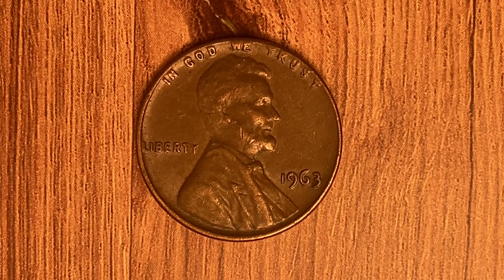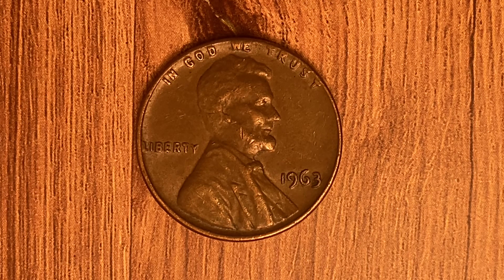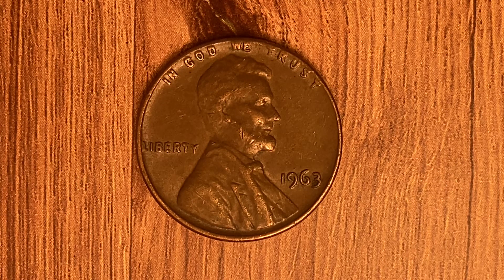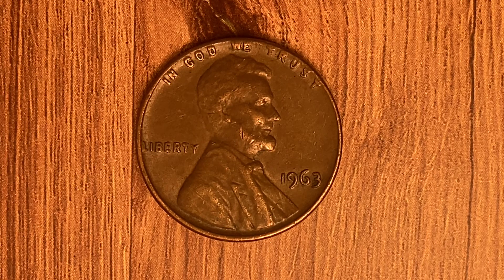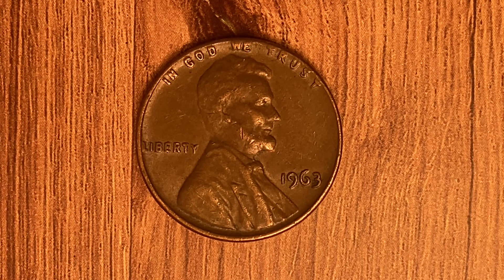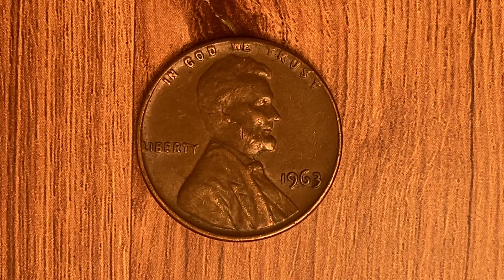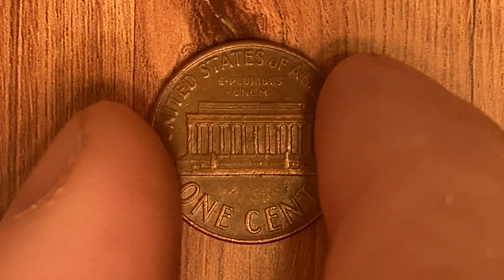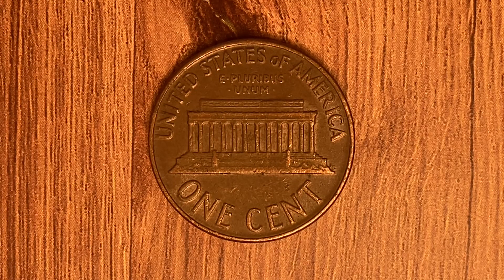1963 LINCOLN MEMORIAL CENT | PRICING AND INFORMATION